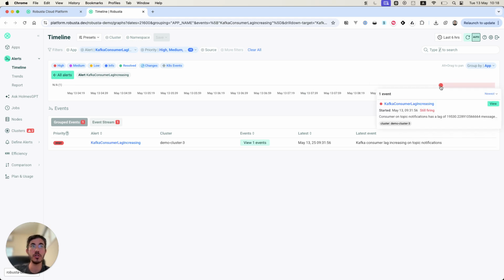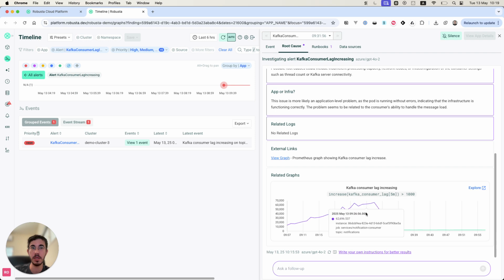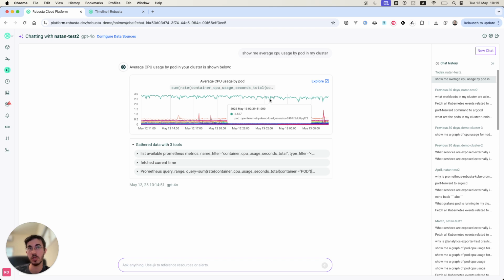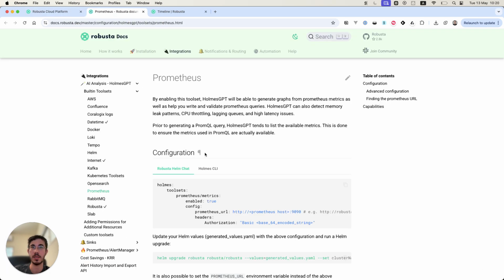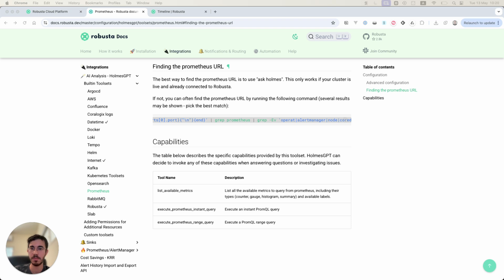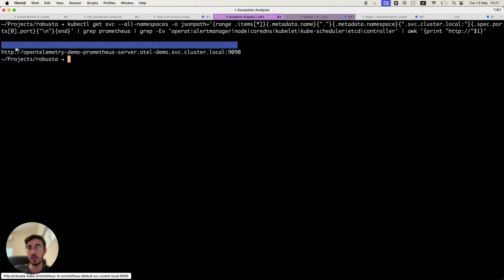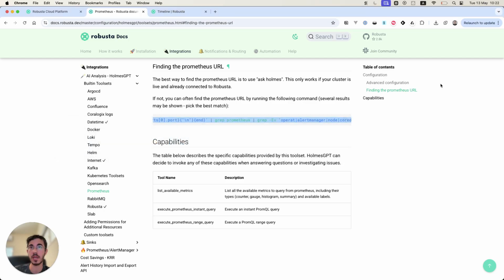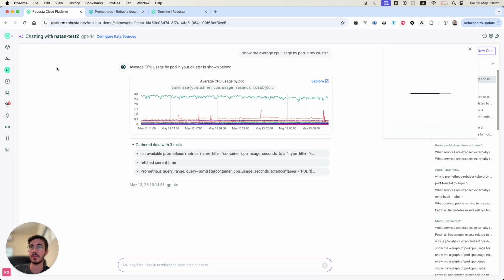Connect Metrics to Robusta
Connect Prometheus (or equivalent) metrics source, so your AI Agent can start querying metrics.